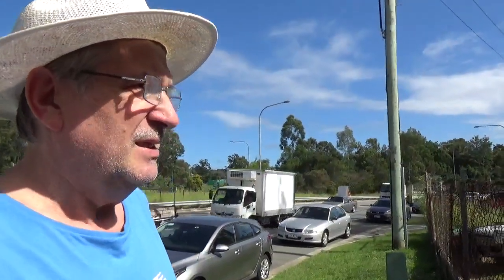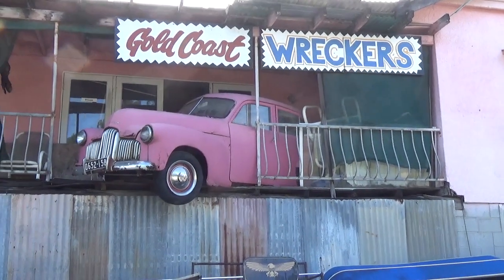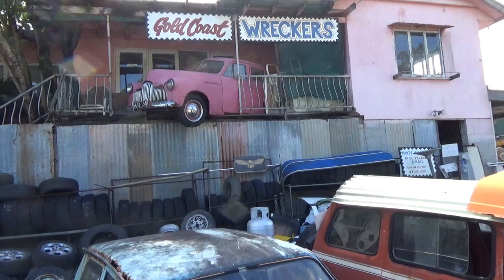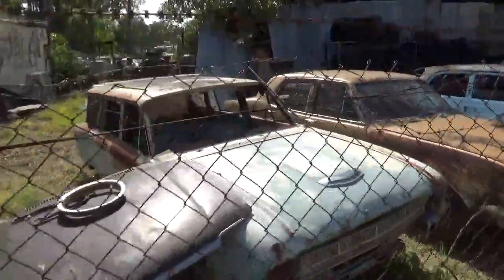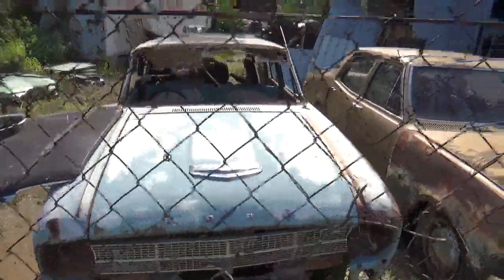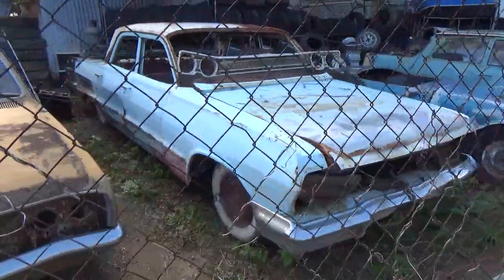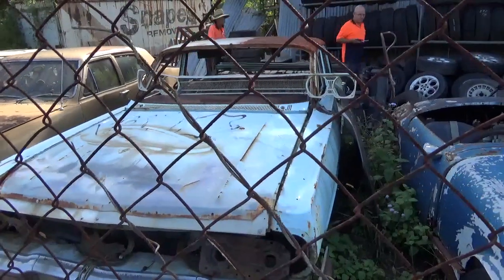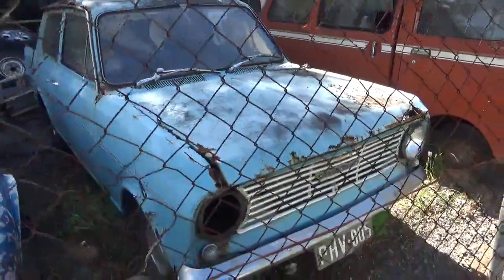Gold Coast Autowreckers. Rusty old cars (Holden, Ford, Chev, VW Bug, Beetle, Type3) Australia. No1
In this video I'm visiting one of Gold Coast's oldest autowreckers. Opened in the early '70-s and still operating.